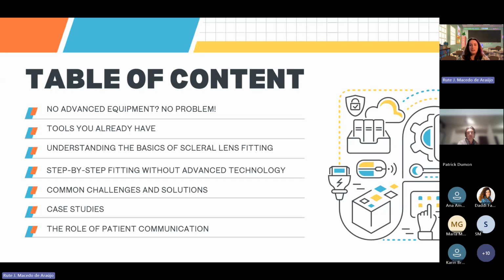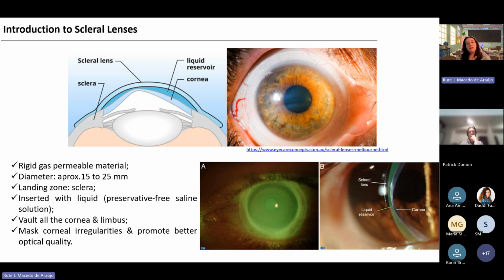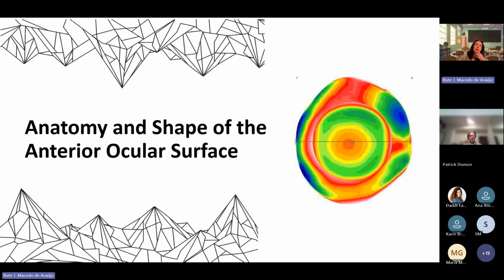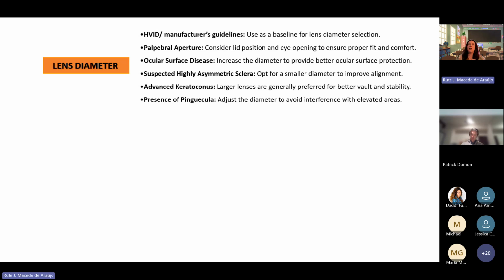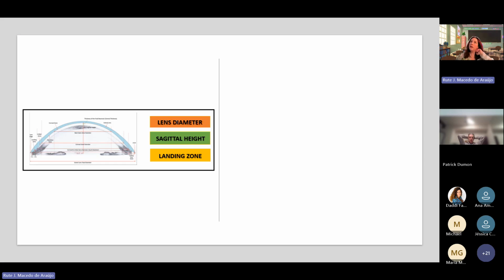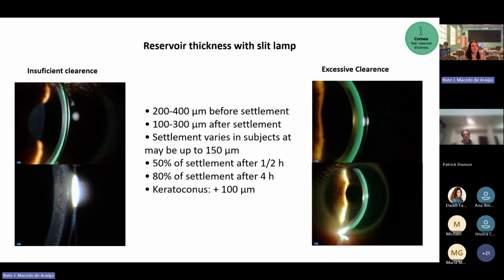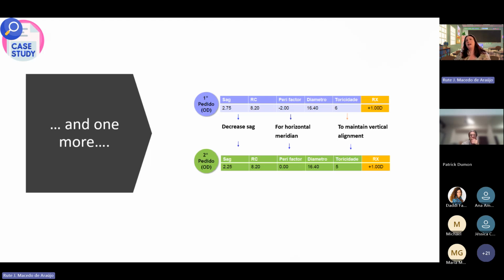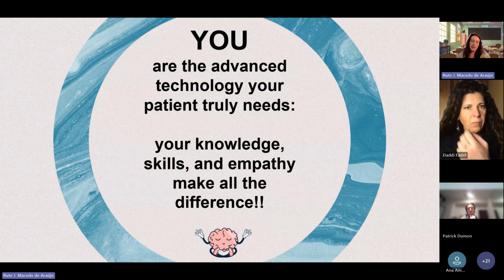No Tech? No Problem! Simplifying Scleral Lens Fitting - Rute Araújo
This webinar explores practical approaches to scleral lens fitting without advanced technology, focusing on streamlined techniques, clinical observation, and fundamental fitting principles. Rute Araújo shares hands-on strategies to achieve optimal fits using minimal equipment, making scleral lenses more accessible for all practitioners.